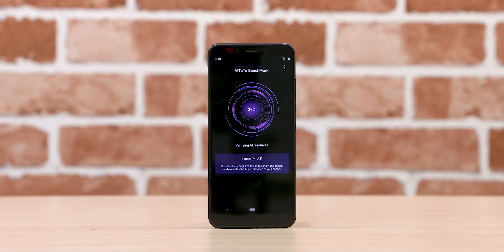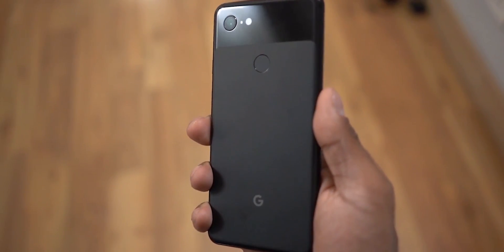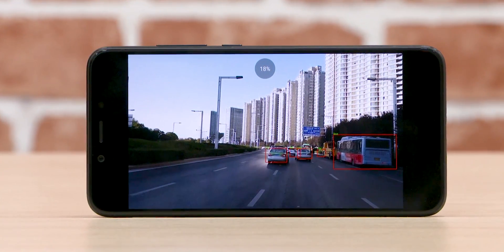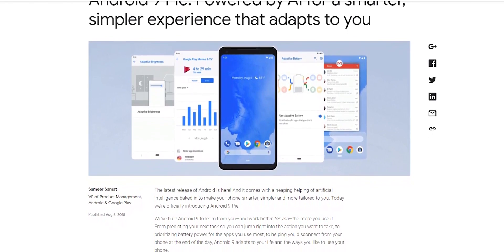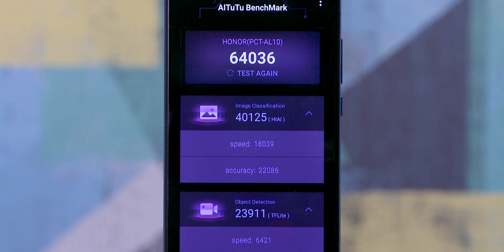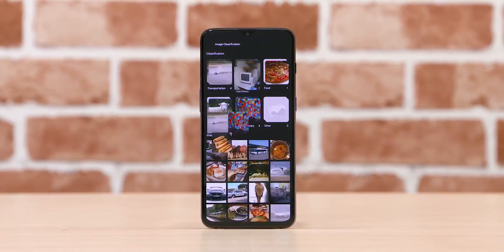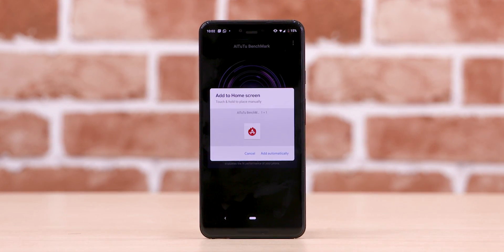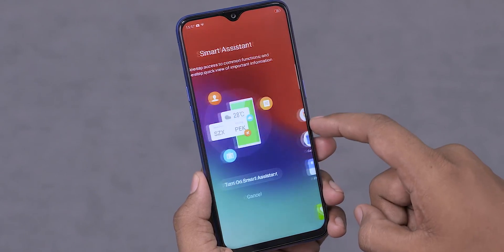EPIC AI Comparison - OnePlus 6T vs Note 9 vs Honor View 20 vs Pixel 3XL vs RealMe 2 Pro vs Mi A2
Popular Benchmark app maker Antutu has recently developed a new AI benchmark App dubbed Aitutu.

This is my video taking a look at the Aitutu app and what the benchmarks that it generates mean.

If you liked our "EPIC AI Comparison - OnePlus 6T vs Note 9 vs Honor View 20 vs Pixel 3XL vs RealMe 2 Pro vs Mi A2" video do give it a Thumbs Up & Share! Comments are welcome too :)

Music Credits